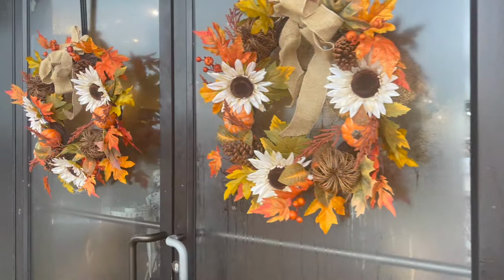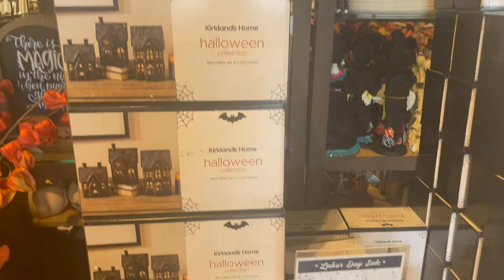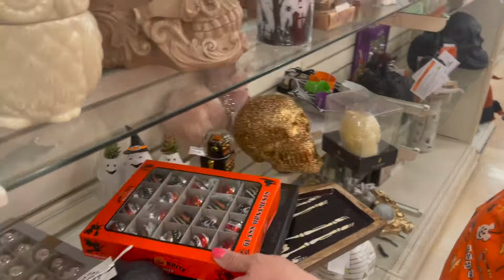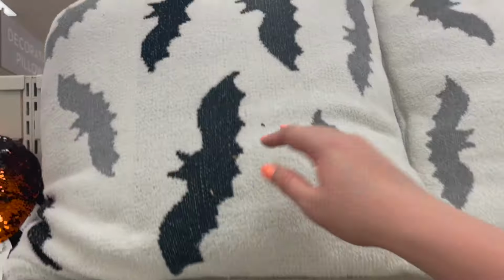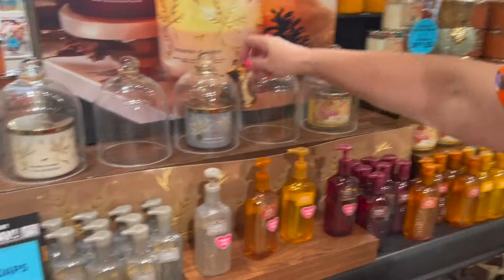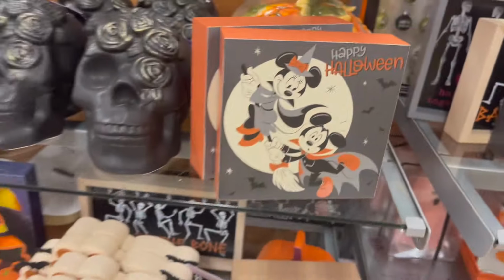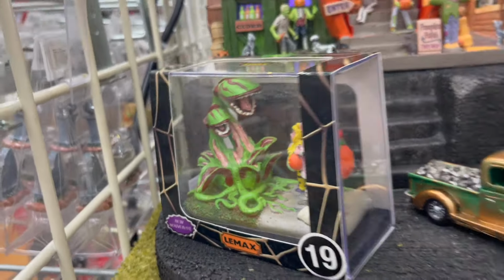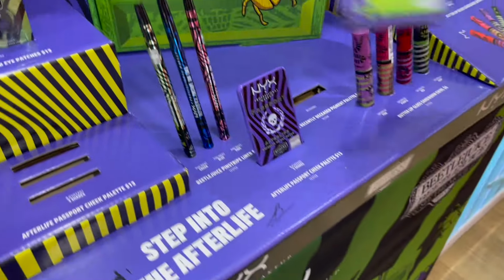Halloween Hunting Pt.2! We Hit The Halloween & Fall Jackpot!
Round 2 of Halloween hunting! We hit the jack pot with multiple stops on this trip! See something you liked?

Hey Y'all! We are the Elmore Family. We have many hobbies including fishing, traveling, going to comic conventions etc. To remember our adventures we started to film ourselves and thought it would be fun for others to come along with us.